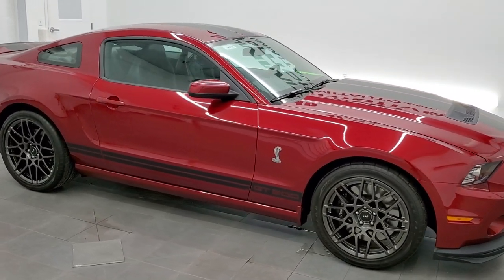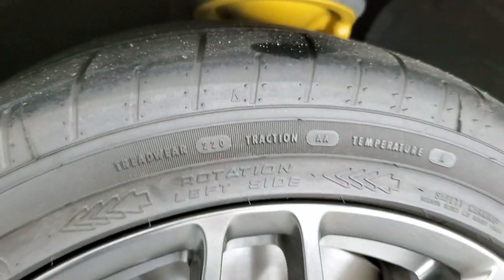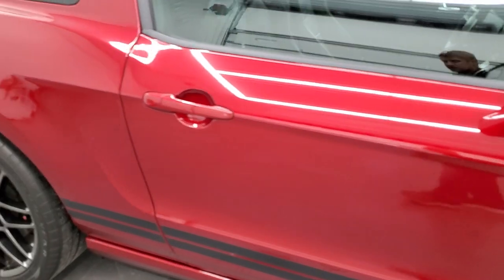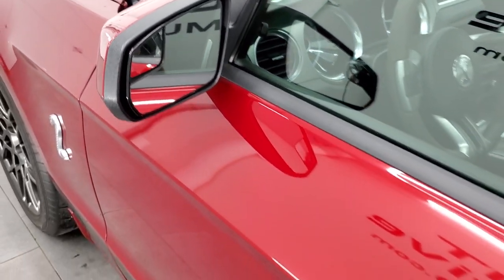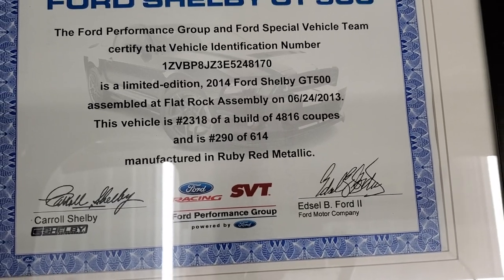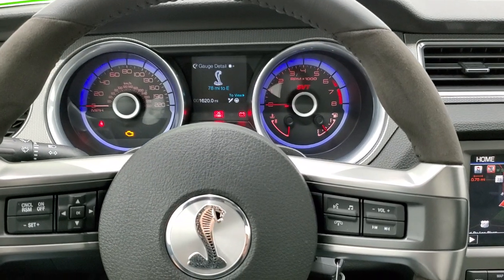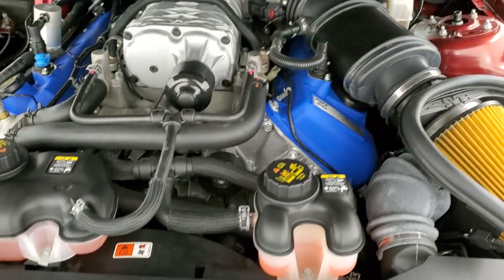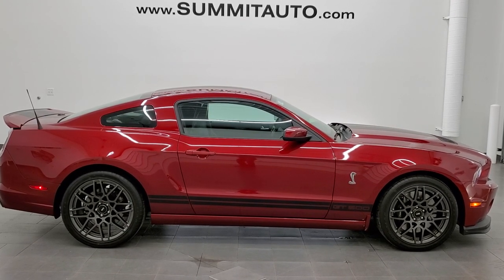2014 FORD MUSTANG SHELBY GT500 TRACK PACK RUBY RED WALK AROUND REVIEW 12096Z SOLD!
This 2014 FORD MUSTANG SHELBY GT500 TRACK PQCK ELECTRON8CS SVT PERFORMANCE IN RUBY RED METALLIC FOR SALE IN FOND DU LAC OSHKOSH WISCONSIN 54935 is the vehicle we did walk around review of today.

Thank you for checking out this video of this 2014 FORD MUSTANG SHELBY GT500 TRACK PQCK ELECTRON8CS SVT PERFORMANCE IN RUBY RED METALLICFOR SALE IN FOND DU LAC OSHKOSH WISCONSIN 54935

STOCK: 12096Z
PRICE: $63,999
MILES: 1,597
MAKE: FORD SHELBY
MODEL: GT500 MUSTANG
VIN: 1ZVBP8JZ3E5248170
LOCATION: FOND DU LAC OSHKOSH WISCONSIN, 54937 TRUCKS ON 41

CLEAN TITLE HISTORY! LOADED! 5.8 Liter DOHC Supercharged V8 Engine, 662 Horsepower, Two Door Coupe, GT500 Center Stripes, GT500 Side Stripes, SVT Performance Package, Electronics Package, SVT Track Package, Aluminum Hood With Air Extractors, SVT Engineered Bilstein Cockpit Select-Dampers, Launch Control, 6 Speed Manual Transmission Stick Shift, Rear Wheel Drive RWD 4x2 Two Wheel Drive, Driver Seat Height Adjuster, Non Smoker, Shelby Man Recaro Leather Seats with Suede Inserts, Bucket Seats, Factory GPS Navigation System, Dual Rear Exhaust, Power Mirrors With Built-in Blindspot Mirrors, Advancetrac with Electronic Stability Traction Control, 3.31 Gears, Goodyear Eagle F1 P285/35 ZR20 Rear Tires, Goodyear Eagle F1 265/40 ZR 19 Front Tires, Painted SVT Alloy Rims Premium Wheels,, Brembo Front Disc Brakes, Decklid Spoiler, Fog Lights, HID High Intensity Discharge Headlights, LED Running Lights, Easy Fuel Capless Fuel Fill, AM / FM Radio Tuner, Sirius/XM Satellite Radio Capabilities Sirius / XM, CD Player, Shaker Pro Premium Audio System, 2472 Song Capacity Hard Drive, Microsoft SYNC System with Bluetooth, Hands-Free Audio System Blue Tooth, Auxiliary MP3 Jack Portable Audio Connection, Factory Subwoofer, USB Jack Portable Audio Connection, Keyless Entry System, Shelby GT 500 Full Vehicle Car Cover, Rear Window Defroster, Adjustable Height Seatbelts, Driver and Passenger Front Air Bags, Side Curtain Air Bags SRS Safety Restraint System, Multi-Function Steering Wheel Controls, Homelink System with Three Programmable Buttons for Garage Doors, Lighting Systems & Security Systems, Compass, Outside Temperature Display and Mileage Display, Dual Multi-Zone Climate Control , Factory Floormats, Ambient Color Change Lighting, Air Conditioning AC, Cruise Control, Power Locks, Power Windows, Tilt Steering Wheel, Automatic Headlights Autolamp, Ruby Red Metallic Tinted Clearcoat, CLEAN AUTOCHECK! Very very clean inside and out! This is one of the sharpest and cleanest 2014 Ford Mustang GT500 cars we have ever had on our lot! Make your move before this super clean fully loaded GT-500 is gone!

STOCK: 12096Z
PRICE: $63,999
MILES: 1,597
MAKE: FORD SHELBY
MODEL: GT500 MUSTANG
VIN: 1ZVBP8JZ3E5248170